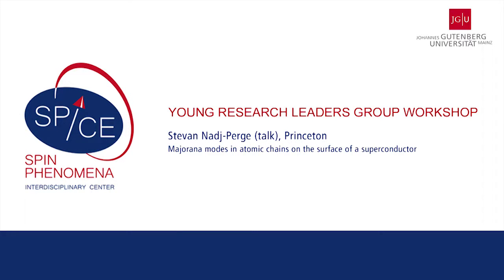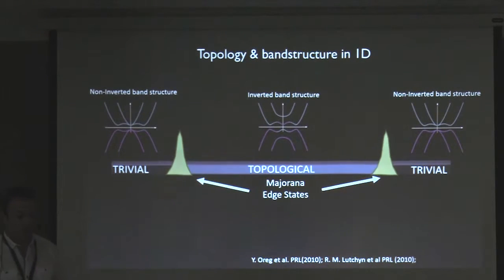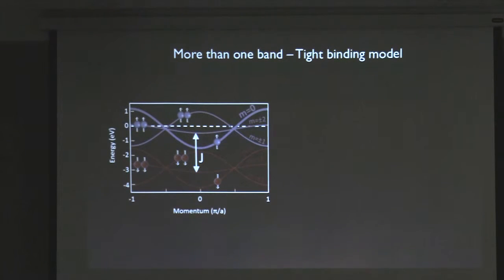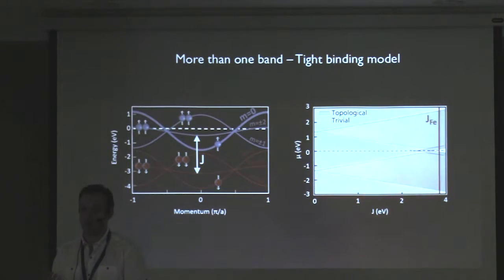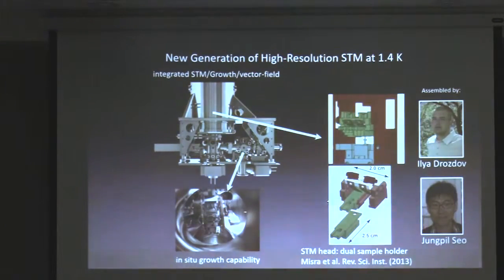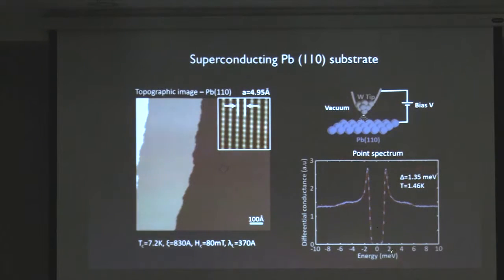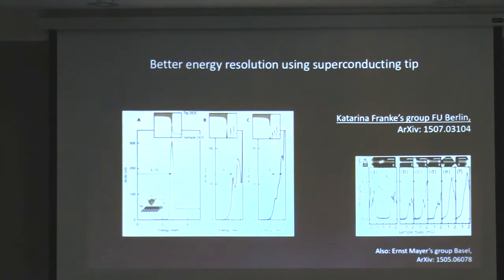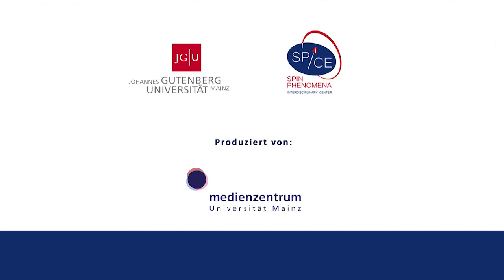SPICE Young Leaders Workshop - Stevan Nadj-Perge - Majorana states in ferromagnetic atomic chains